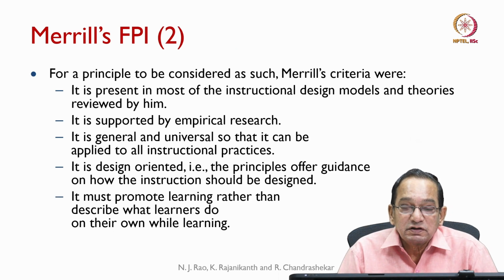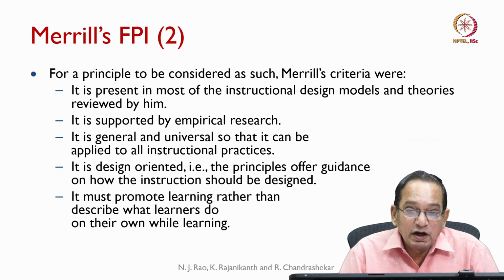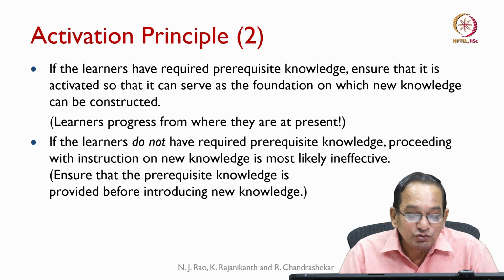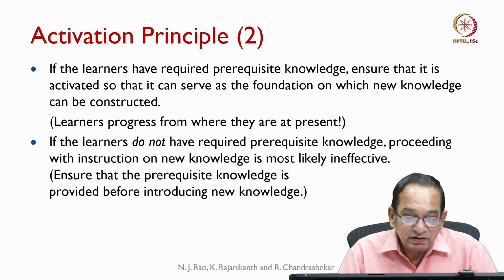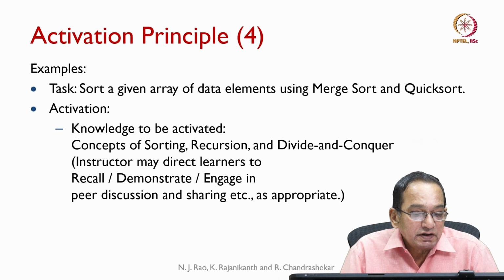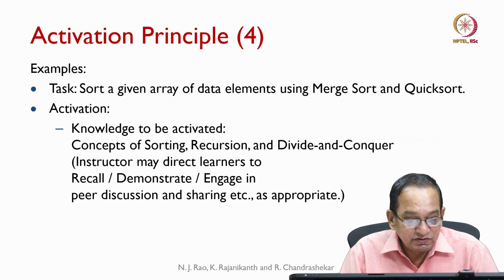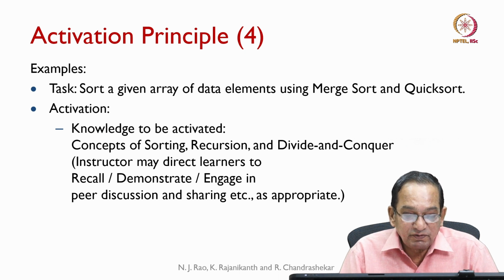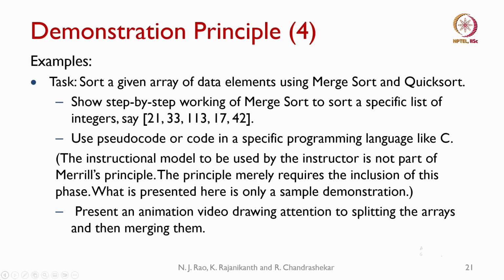Lec 06 W2U1 Merrill's Principles of Instruction -1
Instruction Design; Merrill’s First Principles of Instruction; Task-Centered Principle; Activation Principle; Demonstration Principle; Application Principle; Integration Principle